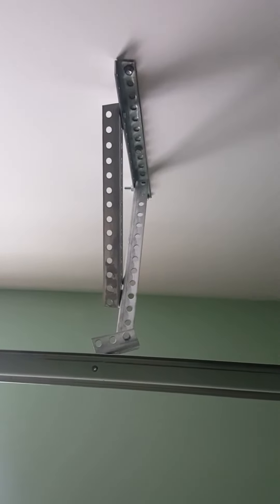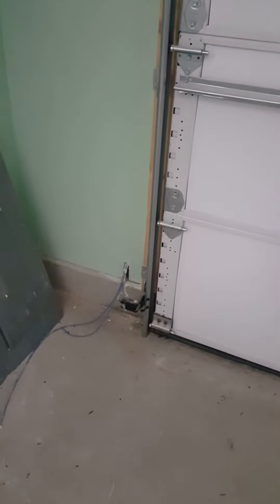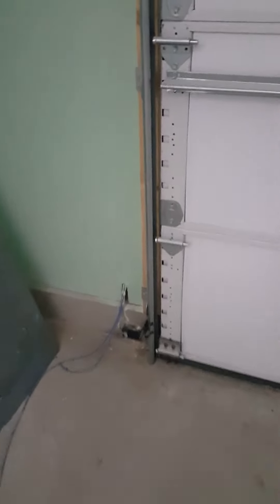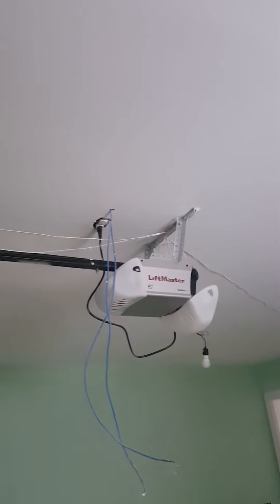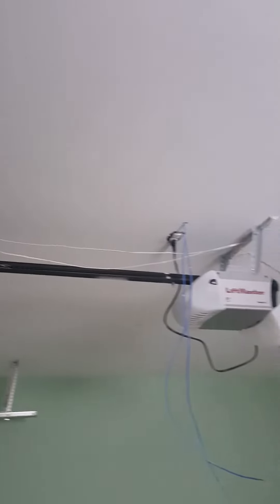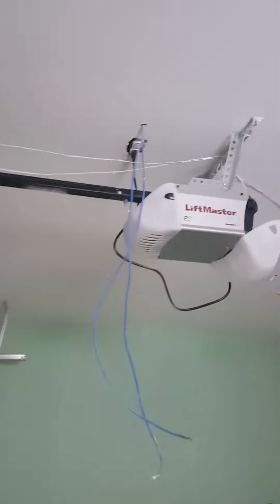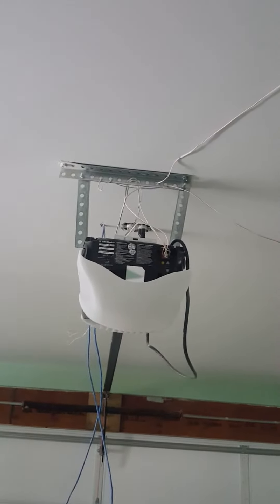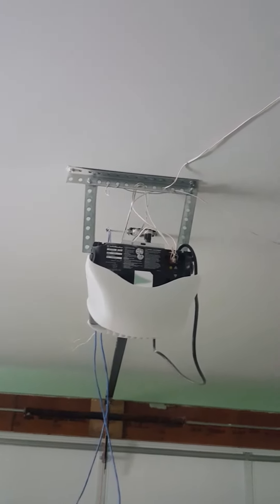Bad Overhead Door Install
This should be a no brainer!